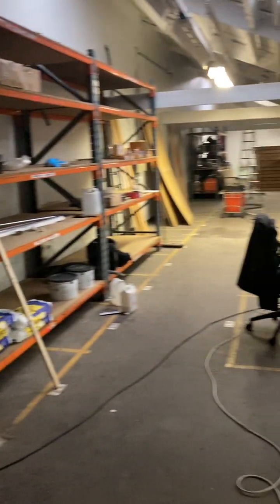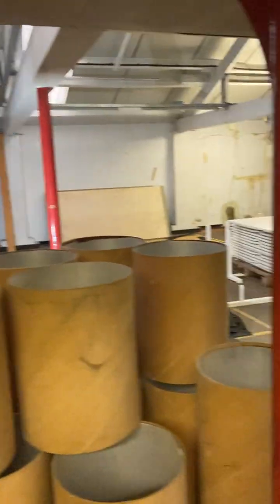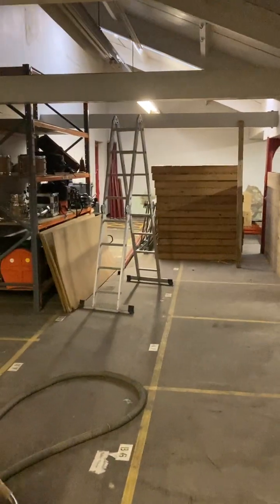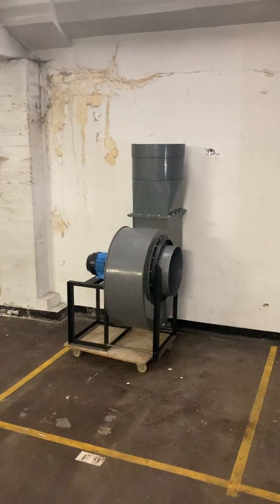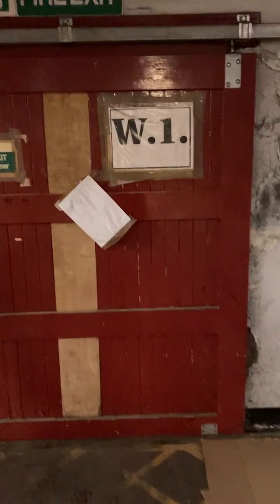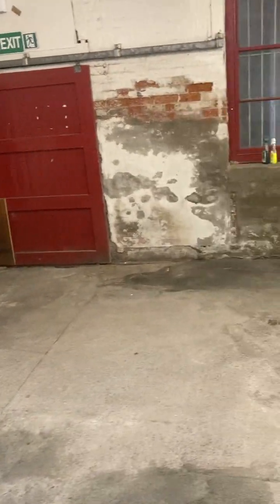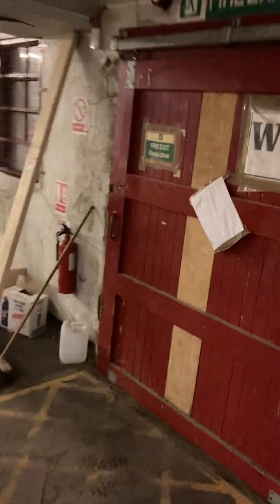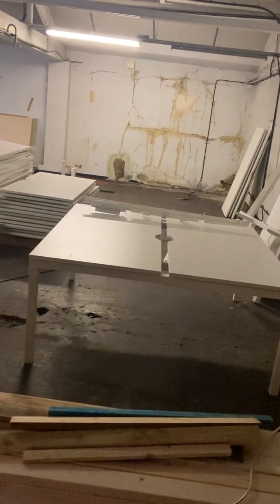HighWood drums new HQ start of fit out - Nov 2022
Quick walk around the new HighWood premises, drum factory, rehearsal studios and drum shop all under one roof